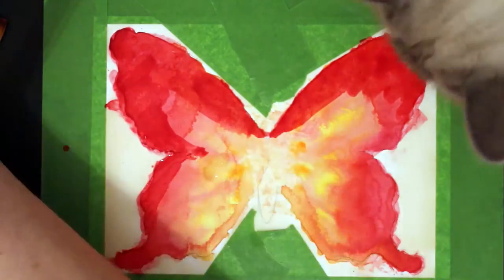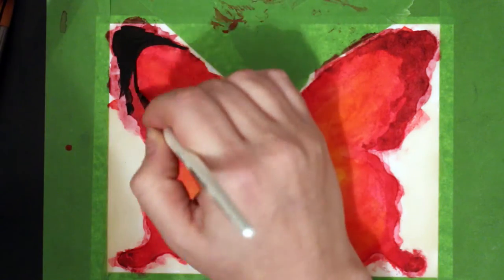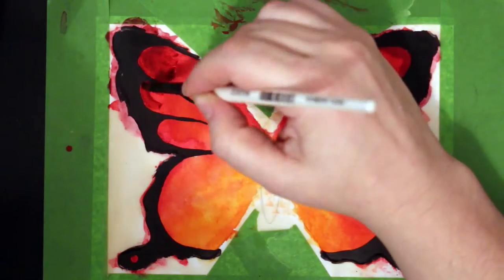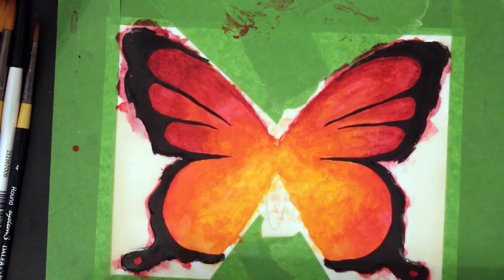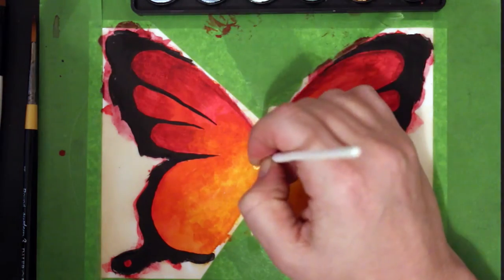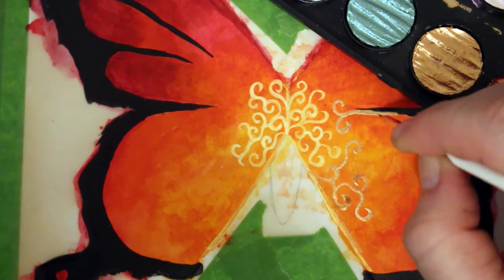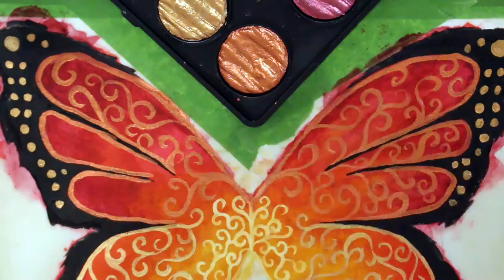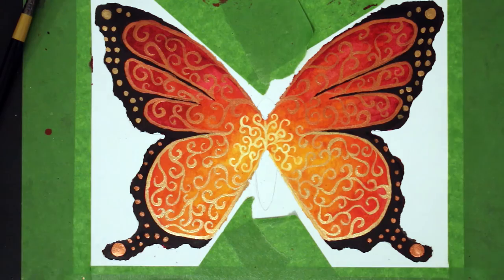ART GIVEAWAY Red Butterfly speed paint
This is the second of three pieces of artwork that I'll be giving away as part of my 1000 subscriber giveaway.

To enter the giveaway you need to go watch my 1000 subscriber giveaway video for details on how to enter:

MY SETUP
★ Camera: Canon 700D / Canon SX720 / Canon IXUS 255HS
★ Editing Software: Adobe Premier Pro
★ Digital Art Software: Adobe Illustrator / Photoshop
★ Intro and outro music: Uplifting piano by Roca Music

MY EQUIPMENT
★ WACOM 27QHD Cintiq Pen Display

★ Canon EOS 700D DSLR Camera

★ Canon Powershot SX720 HS Camera

★ Canon PIXMA PRO 100s Printer

★ It helps support me and doesn't cost you anything :-)